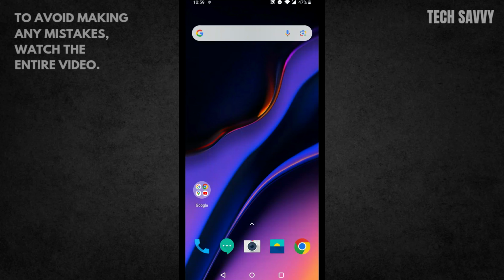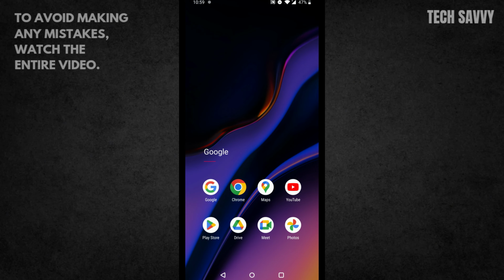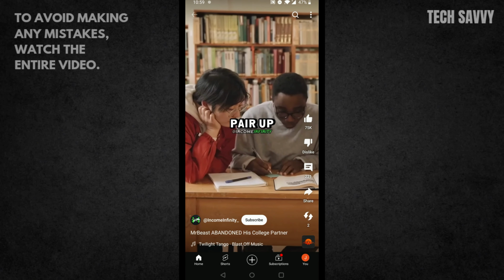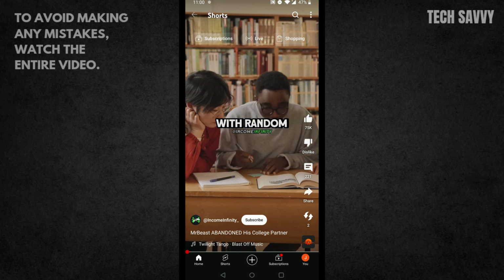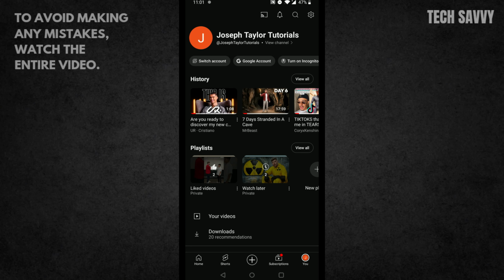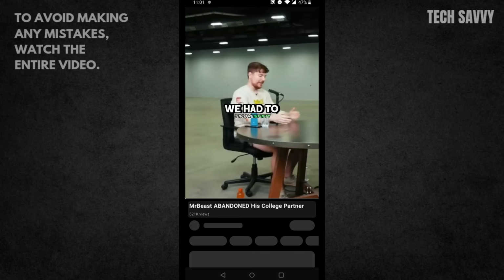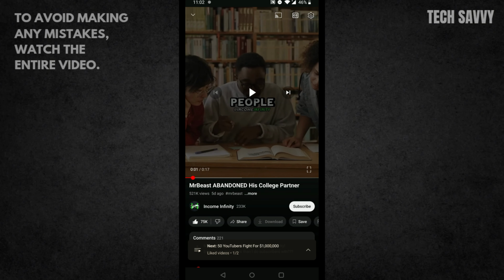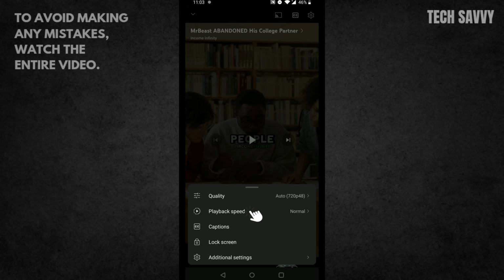How To Slow Down YouTube Shorts | Simple And Easy (2024)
Are you trying to catch every detail in a YouTube Short but it’s going by too fast? No worries! In this quick and easy tutorial, I’ll show you how to slow down YouTube Shorts on your mobile device in just a few simple steps. Whether you’re watching for entertainment or learning, this method will help you watch at your own pace.

 In this video, you’ll learn:

1) How to adjust playback speed on YouTube Shorts
2) Options for slowing down videos to 0.75x, 0.5x, and even 0.25x
3) How to switch back to normal speed at any time